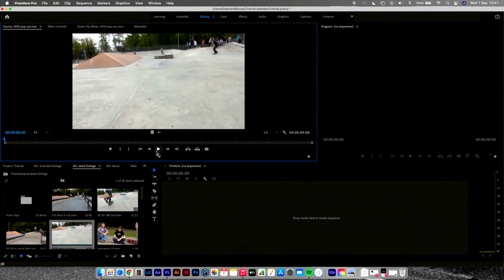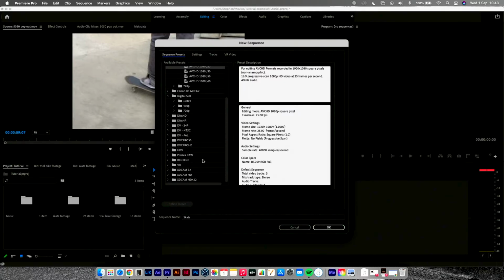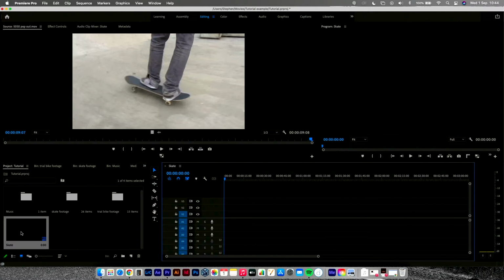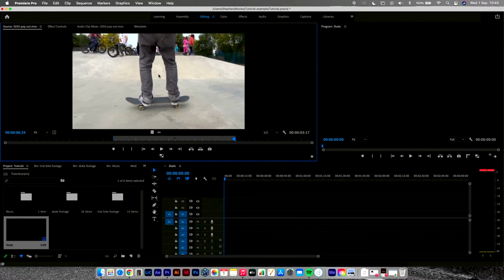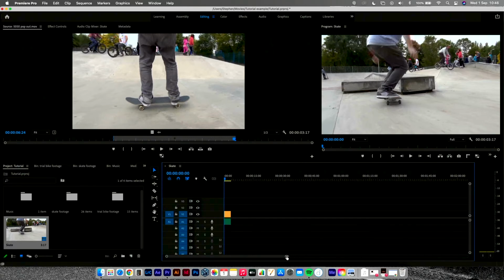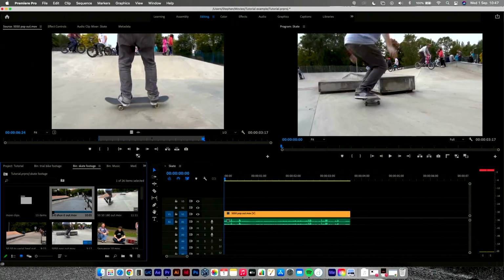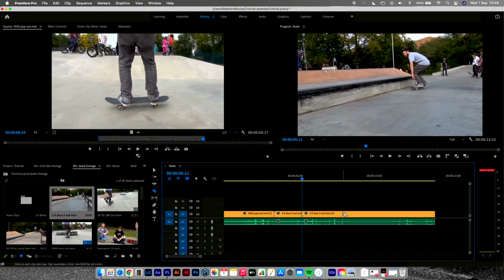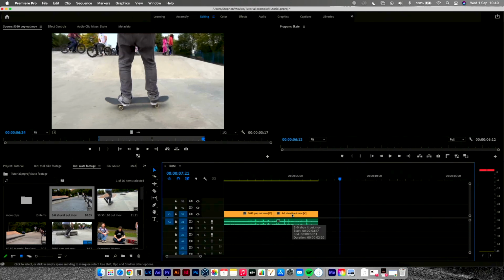Preview clips, adding timelines and cutting clips - Premiere Pro Tips and Tutorials